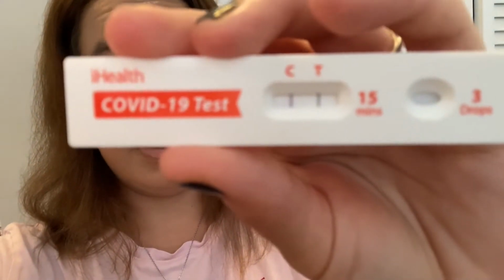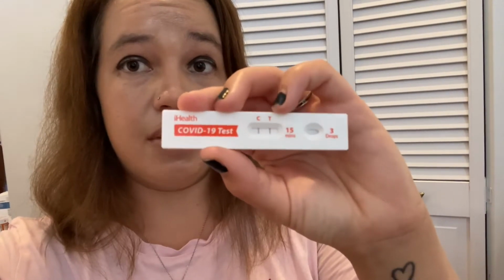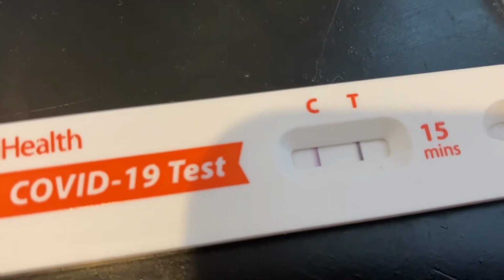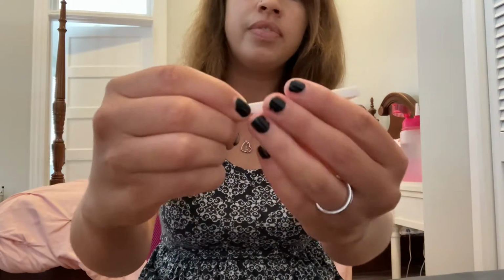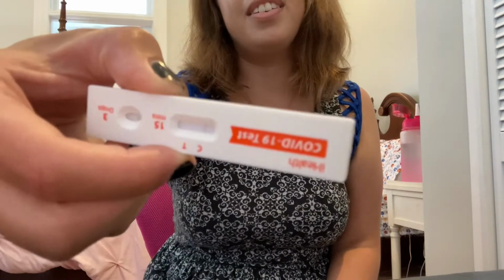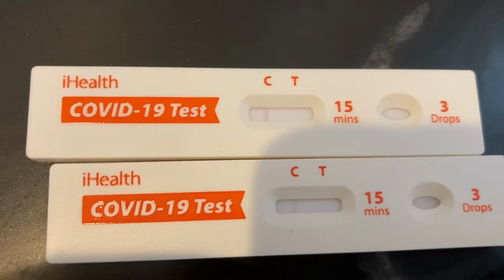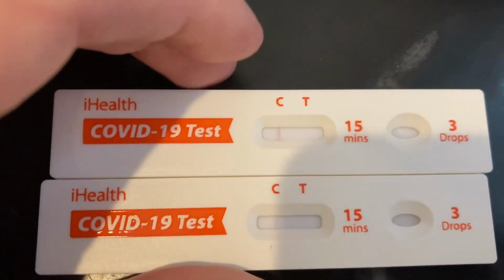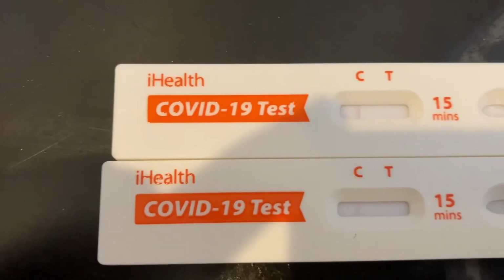I’ve been tested positive for Covid! And how it became negative again!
When I found out I had Covid when I was sick but not very sick!

And how it eventually becomes negative again in the next few days later!